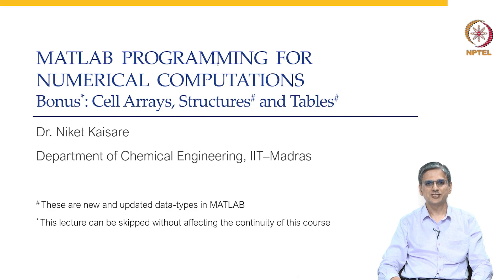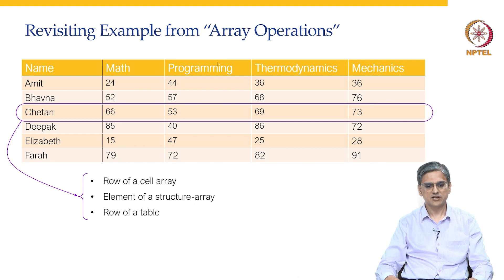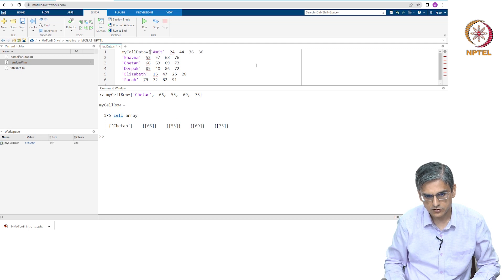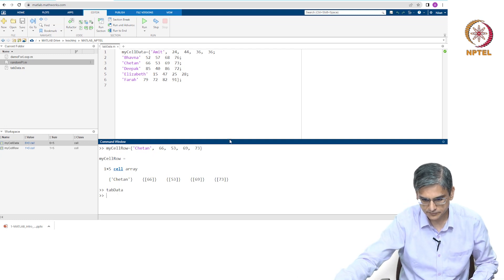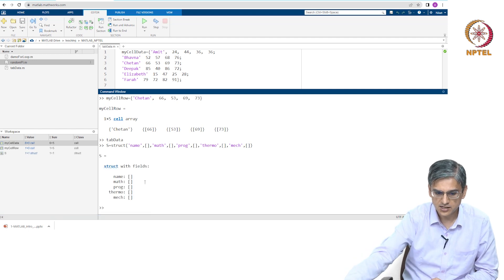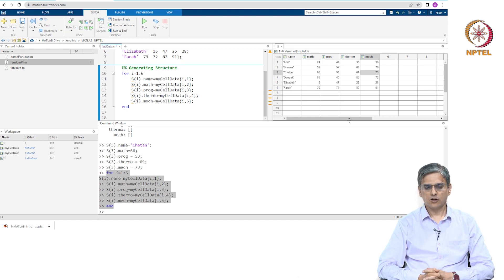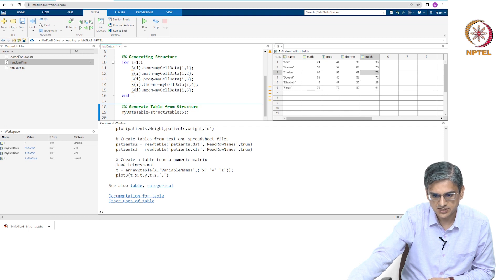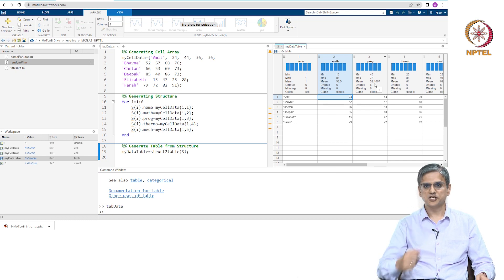Bonus - Mixed_Data_Types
1. The translated content of this course is available in regional languages.

2. Regional language subtitles available for this course
To watch the subtitles in regional language:
1. Click on the lecture under Course Details.
2. Play the video.
3. Now click on the Settings icon and a list of features will display
4. From that select the option Subtitles/CC.
5. Now select the Language from the available languages to read the subtitle in the regional language.